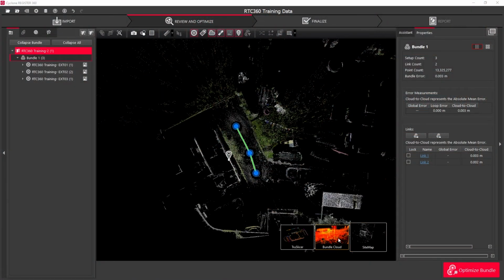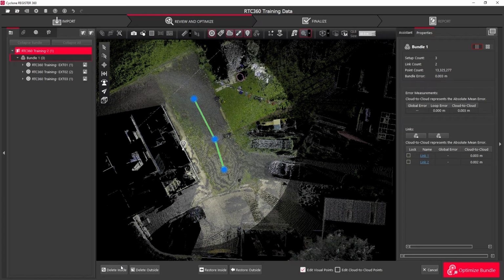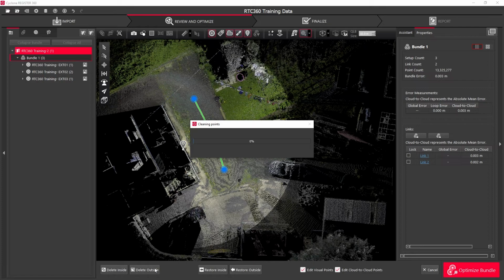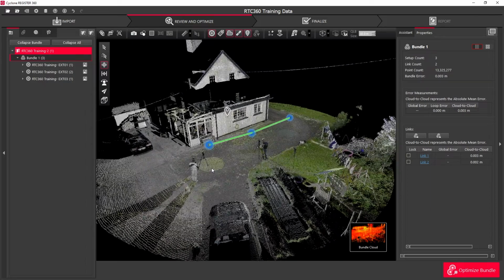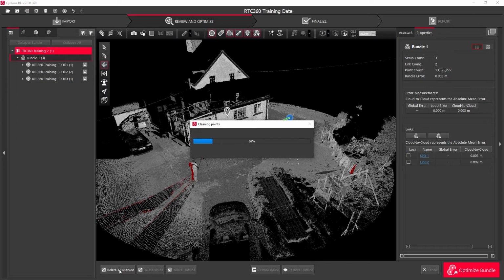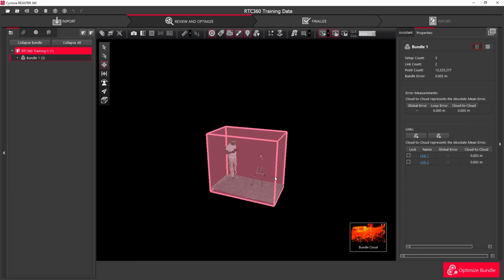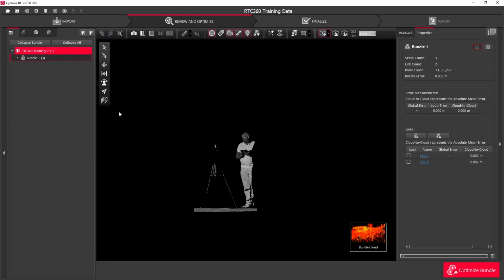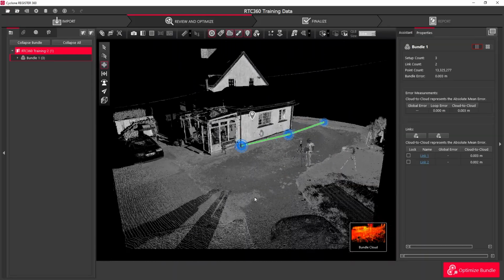Cleaning RTC360 scan data in Cyclone Register 360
Continuing our Leica RTC360 training series, we show you how to clean your scan data within Cyclone REGISTER 360.

0:00 Introduction
0:12 Recap
0:24 Clipping Data
01:20 Detect Moving Objects
01:53 Manual Cleaning
03:07 That's All Folks